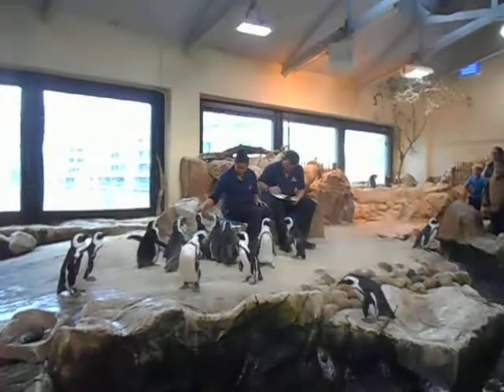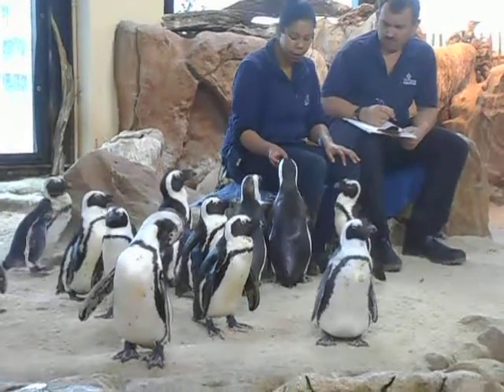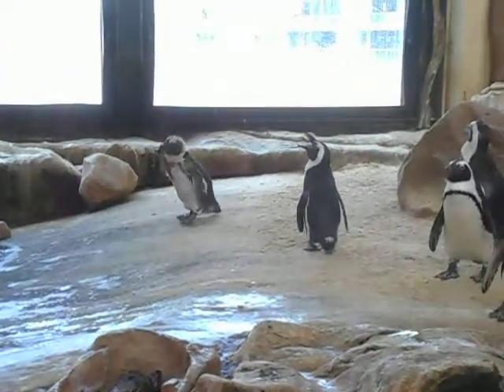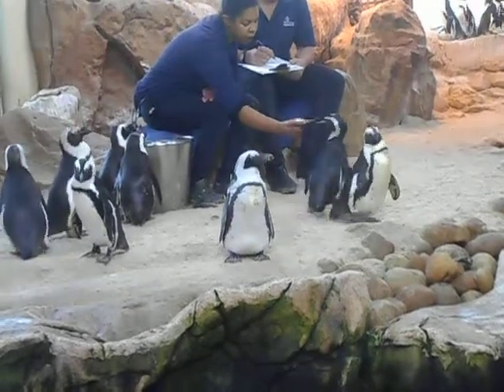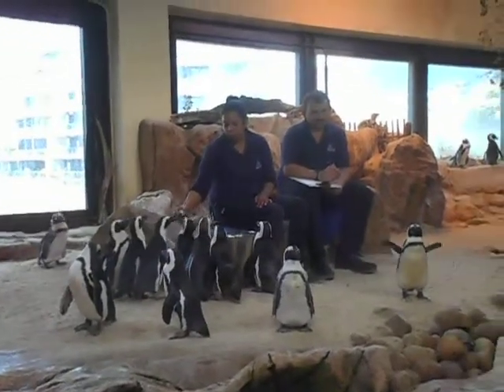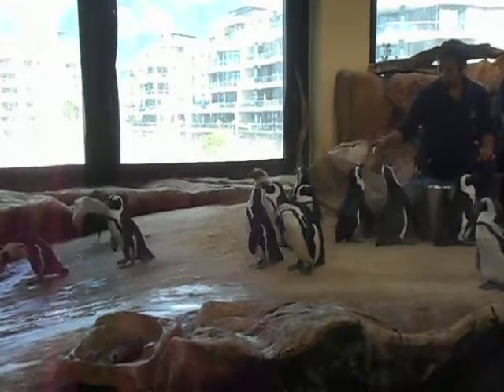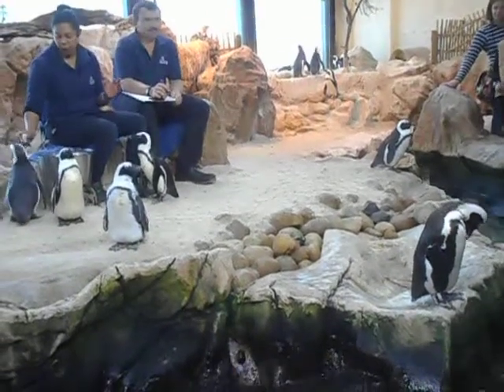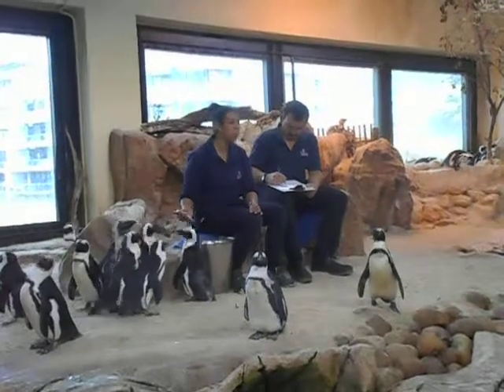Penguin feeding time - 1, jackass (African) penguins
Two Oceans Aquarium, Cape Town, August 2017